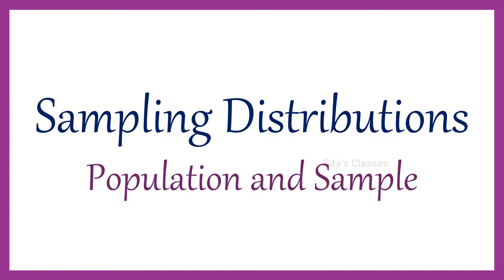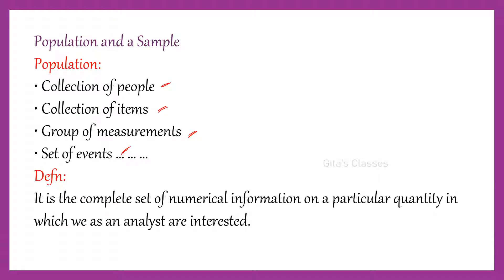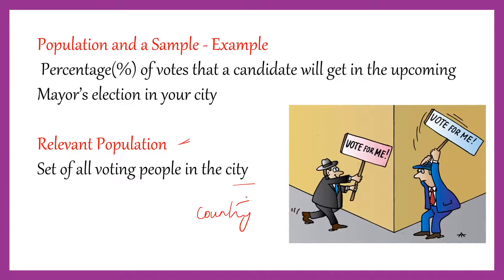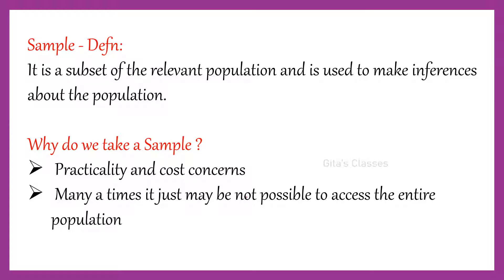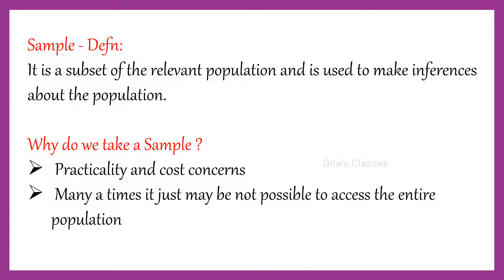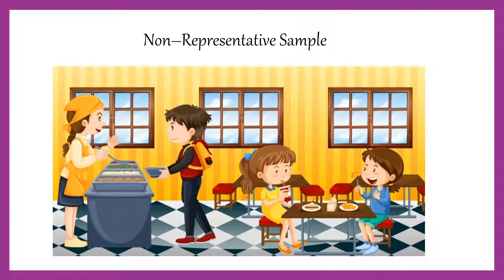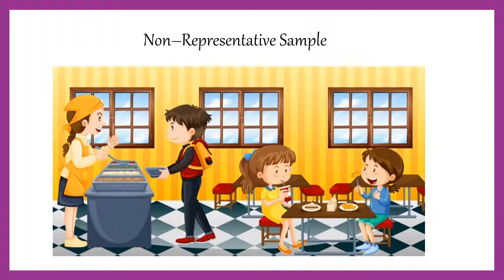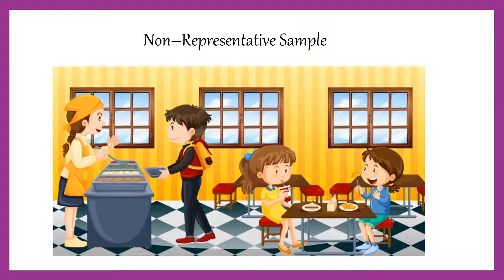COSM - SAMPLING DISTRIBUTION - INTRODUCTION - POPULATION AND SAMPLE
Here the definitions of population and sample are discussed with examples.